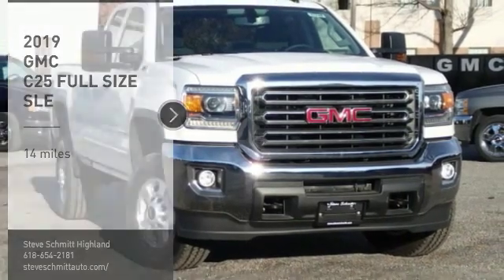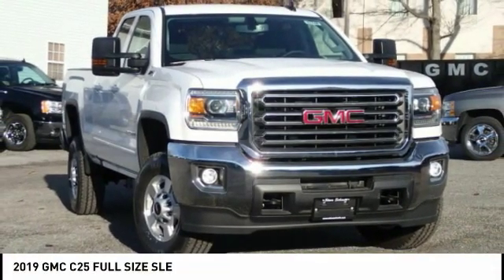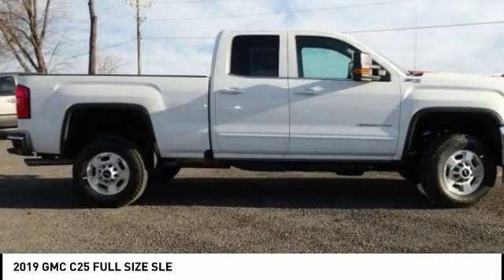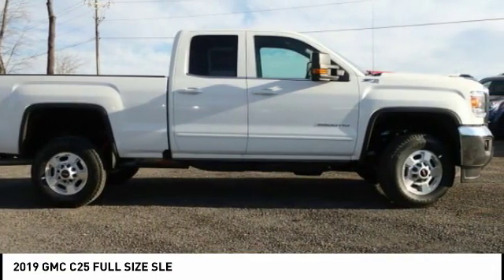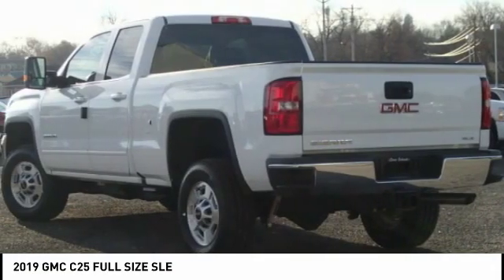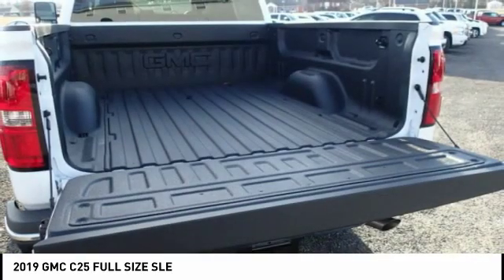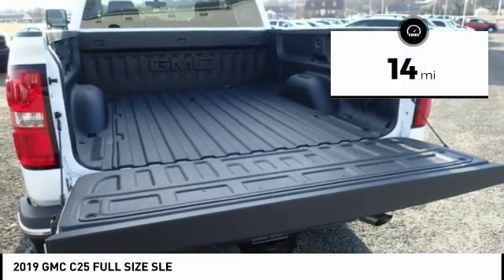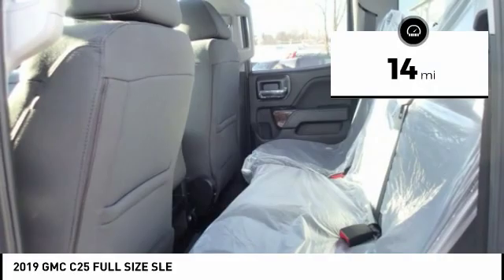2019 GMC C25 FULL SIZE Highland IL 31748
2019 GMC C25 FULL SIZE SLE

$5,176 off MSRP! 2019 GMC Sierra 2500HD SLE Double Cab Vortec 6.0L V8 SFI Flex Fuel VVT 4WD Summit White Priced below KBB Fair Purchase Price!Price includes all applicable rebates & $500 Steve Schmitt Trade Assist. Trade assist is good through the end of the month. Must trade in a vehicle that is ten model years or newer. Power train (Engine, Transmission, Drive Axles) must be in good working order. Trade must be able to be sold retail. See Steve Schmitt, Inc. For complete details. Some exclusions may apply. Steve Schmitt, Inc. Is not responsible for pricing or equipment mis-prints. Price includes: Prices are good while selection models last. $500 Steve Schmitt Trade Assist. Good through the end of the month. Must trade in a vehicle that is ten model years or newer.  Power train (Engine, Transmission, Drive Axles) must be in good working order. Trade must be able to be sold retail.  See Steve Schmitt, Inc. for complete details. Some exclusions may apply. Steve Schmitt, Inc. is not responsible for pricing or equipment mis-print. $500 - GM Lease Loyalty Towards Purchase Private Offer. Exp. 01/02/2019